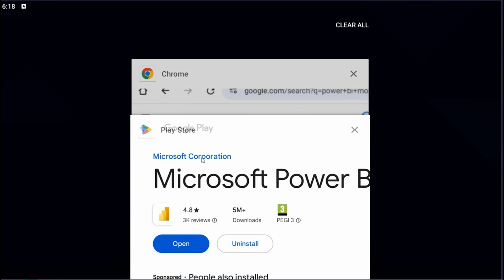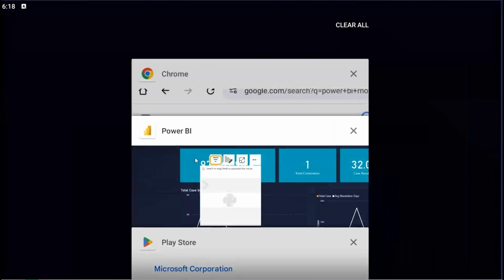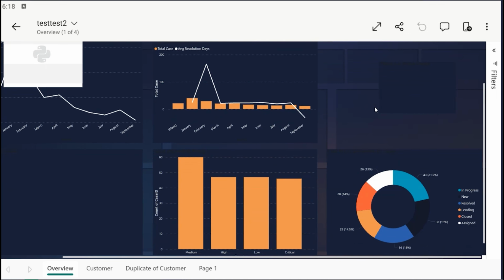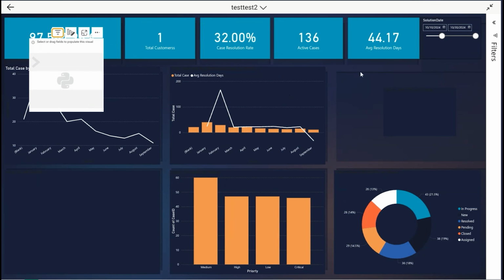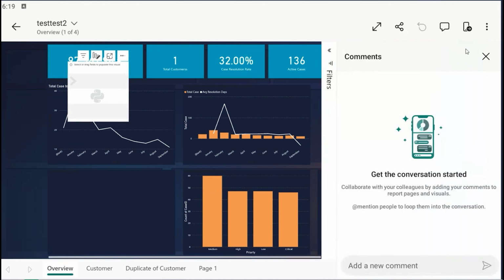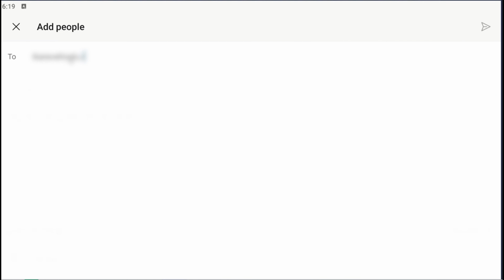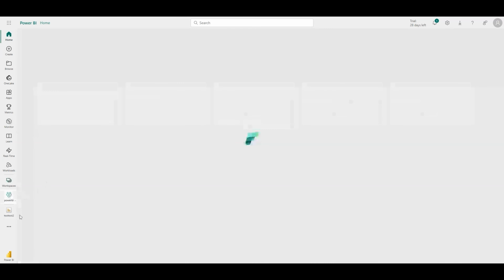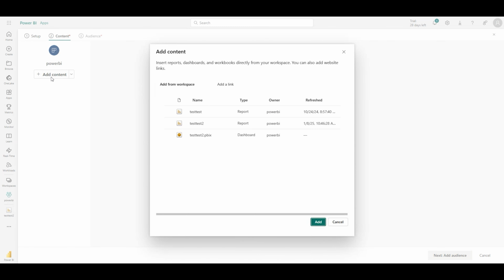Chapter 13: Power BI Mobile Application and Sharing Options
Welcome to Chapter 13 of the Ultimate Power BI Training Series by Darksn GmbH! In this chapter, we focus on how to effectively use Power BI Mobile and share your reports seamlessly.

🔍 What You’ll Learn:
✅ Power BI Mobile Application Features

✅ Report Sharing Methods
Learn various ways to securely and efficiently share your Power BI reports with colleagues or stakeholders.

✅ Publishing as Application
Discover how to publish your reports as apps for organized access and better user experience.

💡 Why Mobile & Sharing Matter:
Accessing and sharing reports anytime, anywhere increases flexibility, collaboration, and decision-making speed.

🎯 Why Train with Darksn GmbH?
🔹 Trusted expertise in Power BI solutions
🔹 Real-world training for real-world results
🔹 Ongoing support beyond training

🎥 Video Chapters:
00:00 Introduction
00:25 Power BI Mobile Application Features
01:11 Report Sharing Methods
02:15 Publishing as Application
03:37 Thanks for Watching

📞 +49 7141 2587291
📍 Darksn GmbH, Germany